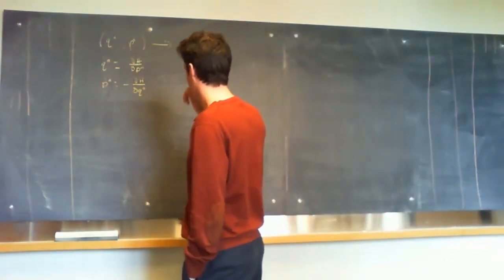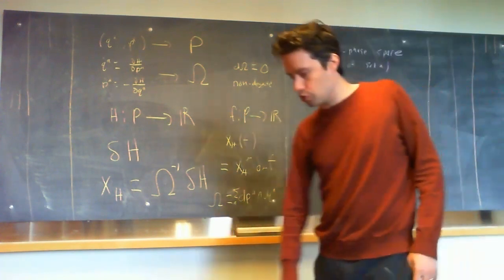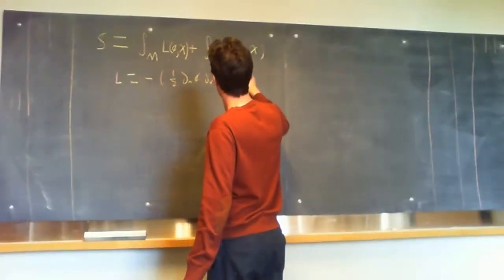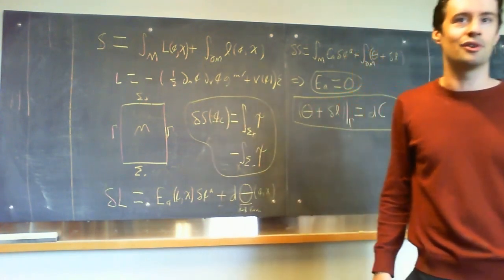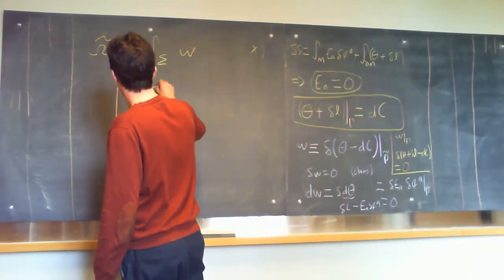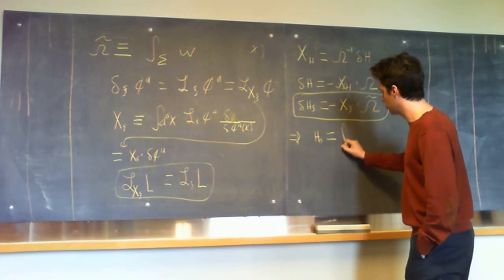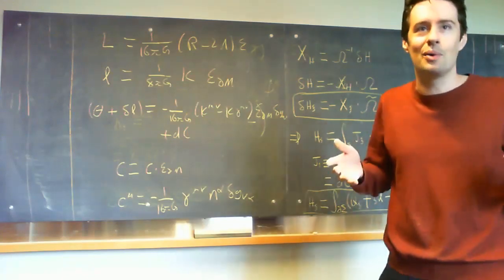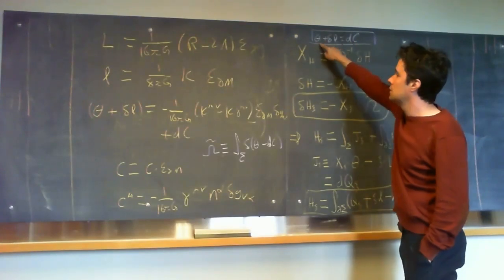QGI Virtual Seminar: Daniel Harlow "Covariant phase space with boundaries"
In this talk, Daniel Harlow (MIT) gives a systematic presentation of the covariant phase space formalism including all boundary terms, thus removing several ambiguities in the literature and introducing a new term in the covariant Hamiltonian which so far has not appeared explicitly in the formalism. These ambiguities have caused some trouble in the literature on black hole thermodynamics, so removing them may lead to progress on several fronts.

The Virtual Seminar Series “Quantum Gravity & Information” (QGI) is a joint initiative between the strings/holography groups at the Albert Einstein Institute (AEI) in Potsdam and the University of Amsterdam (UvA). The calendar for upcoming QGI seminars can be found

This talk was recorded on September 18, 2019 at the Albert Einstein Institute in Potsdam-Golm.